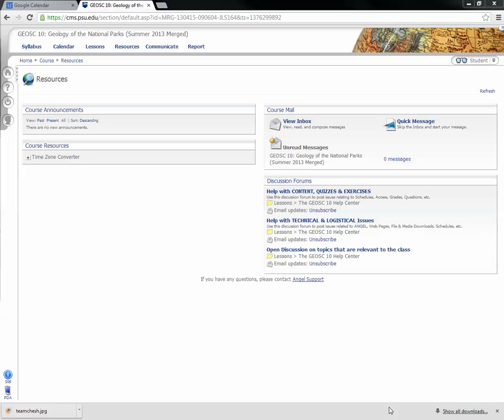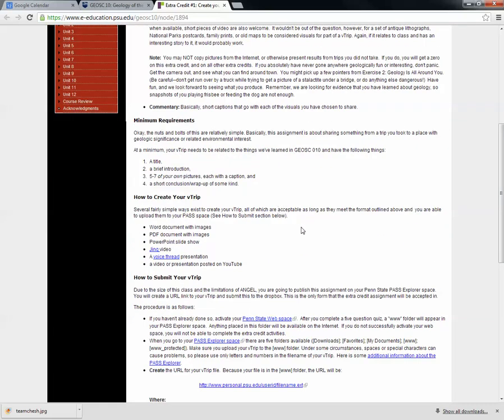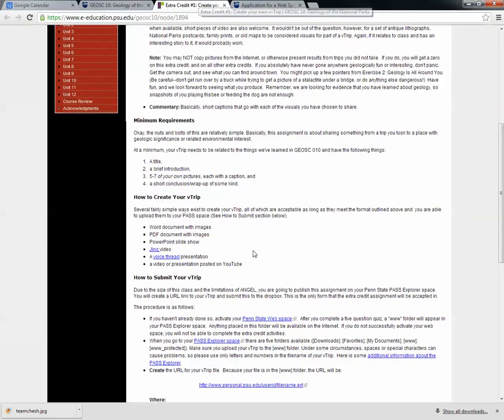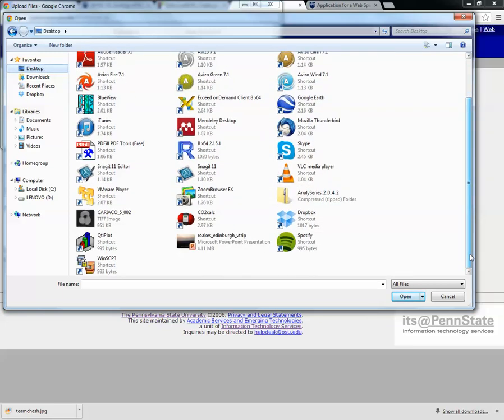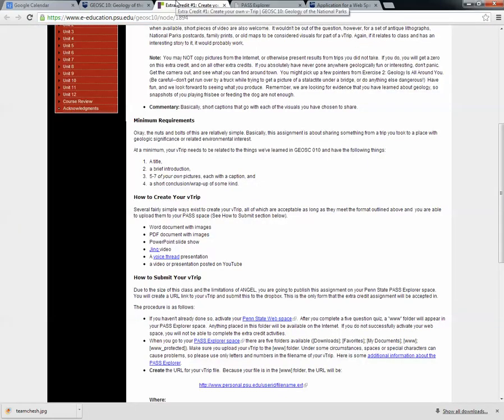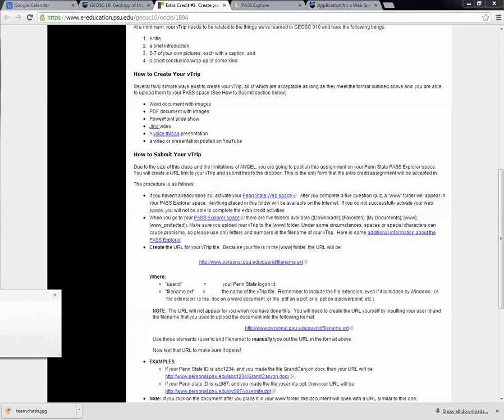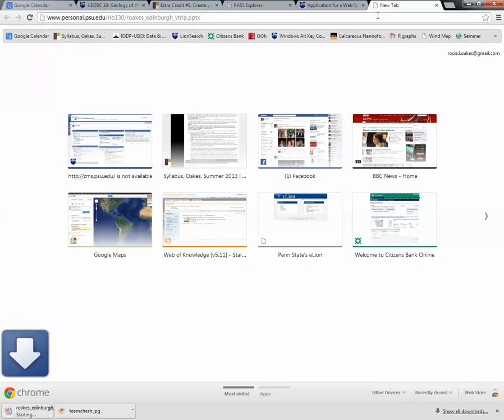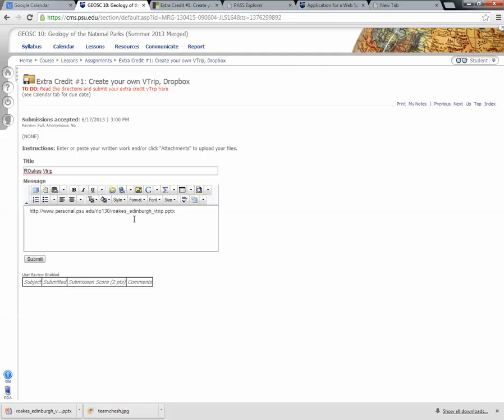vTrip Directions: GEOSC 10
This video was created for Penn State's Course GEOSC 10: Geology of the National Parks with the assistance of Richard Alley and the John A. Dutton e-Education Institute